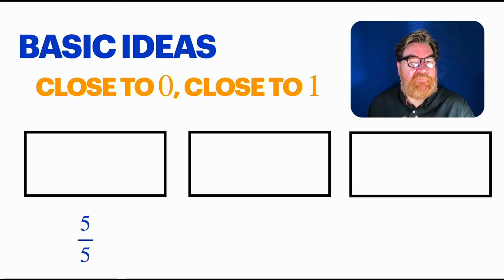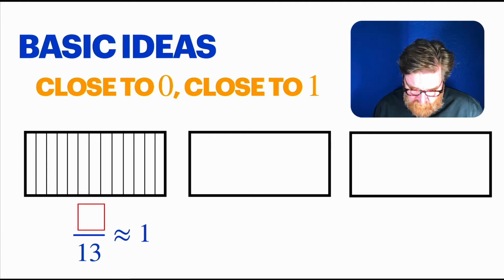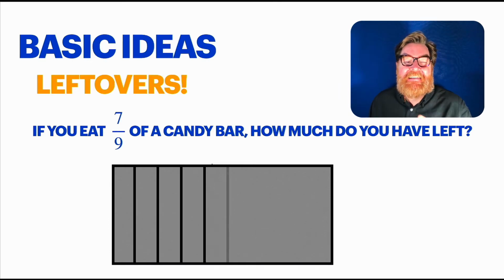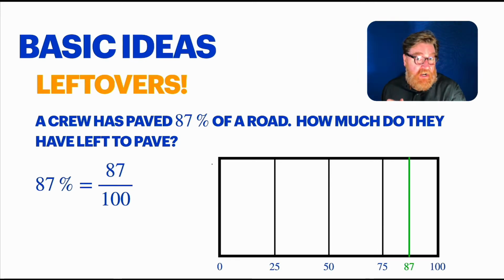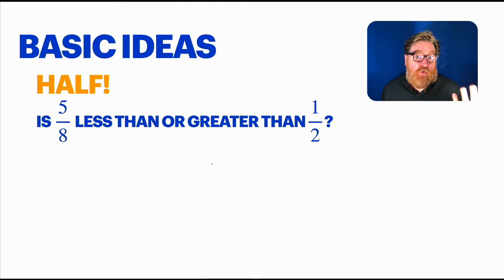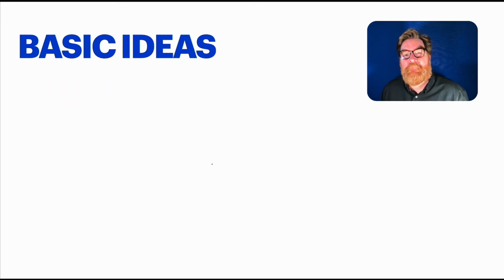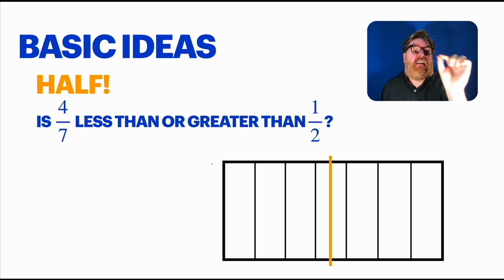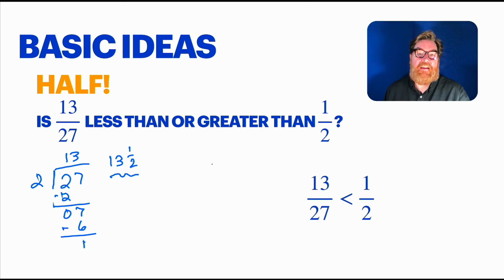Video 7 - Fractions - Intuition - 7's